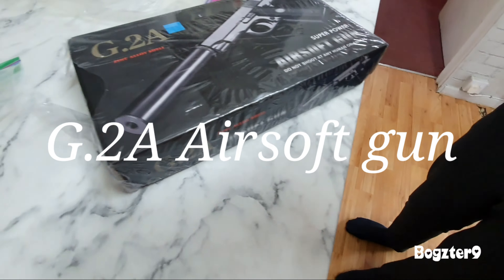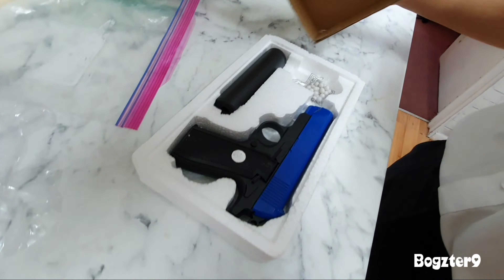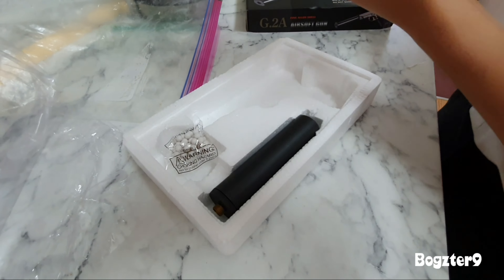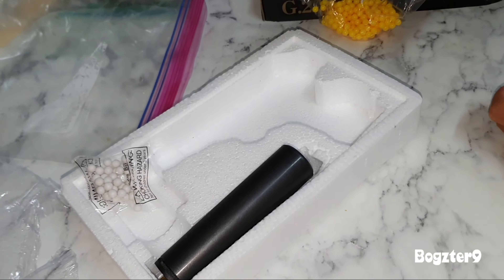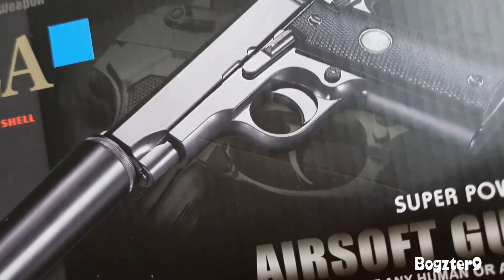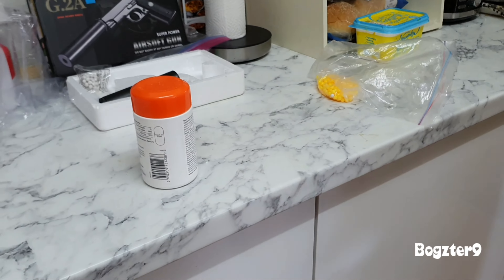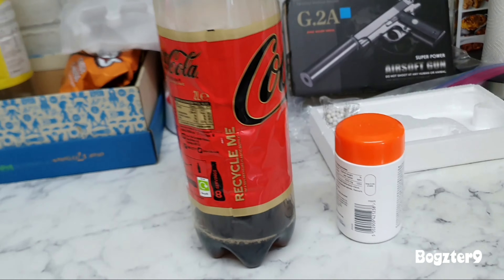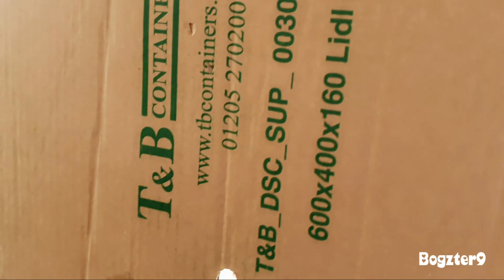Airsoft Gun G.2A blue with Silencer unboxing / demo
Airsoft G.2a